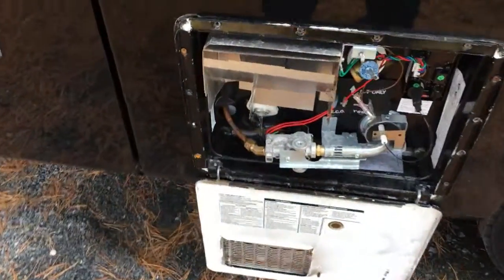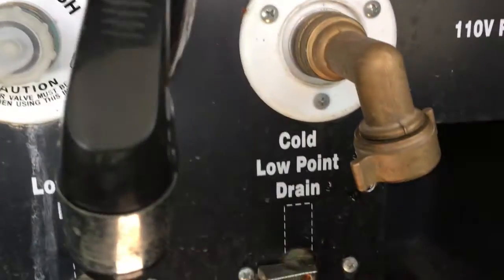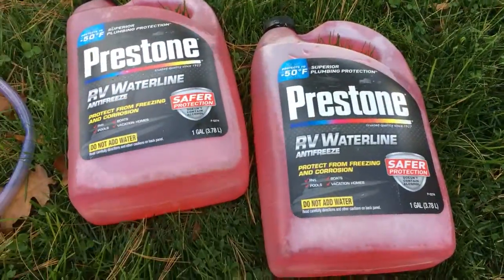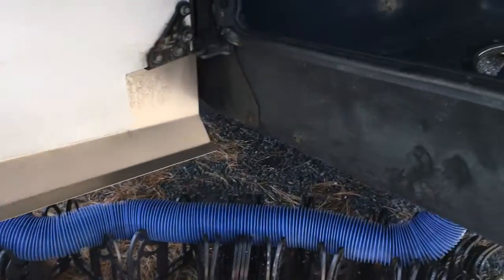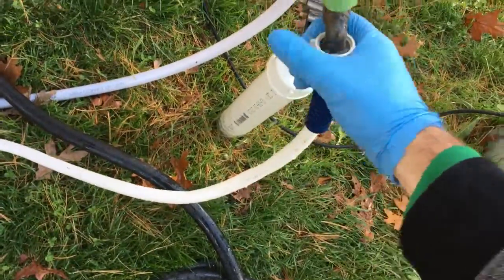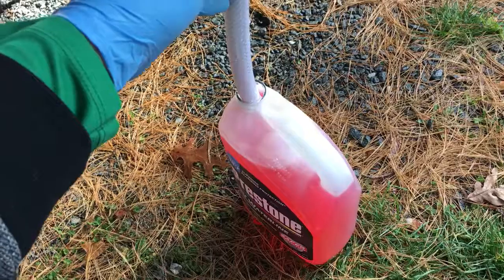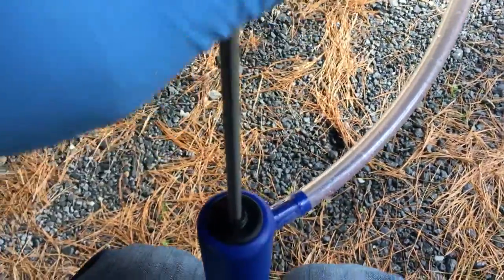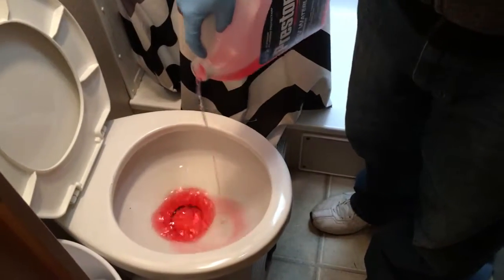How To Winterize Your RV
In this video, I will show you guys how we winterize our RV. This process takes about 40 minutes and it will save you a lot of money.

Here are the links for the products we used in this video:

Camco Pump
Anti-freeze liquid